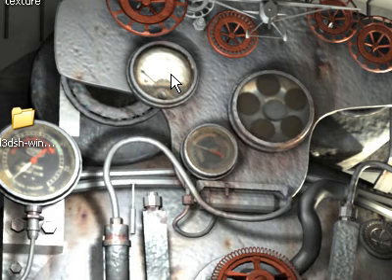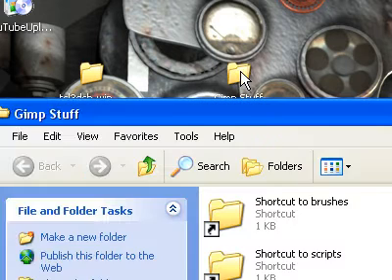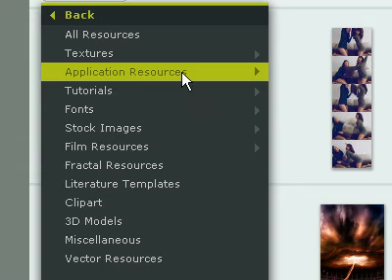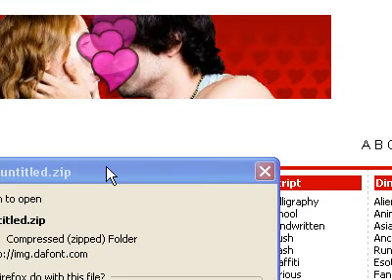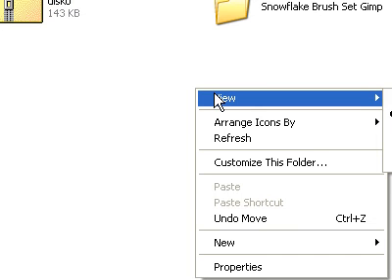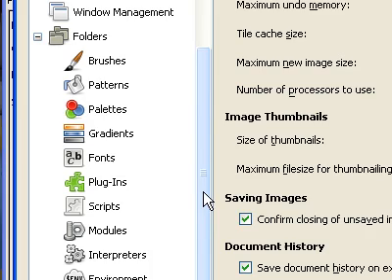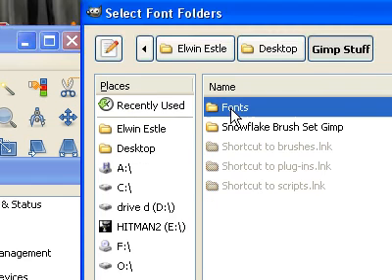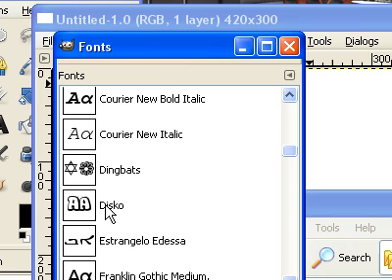Gimp Install brushes, etc.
Easy way to install Gimp addons such as brushes